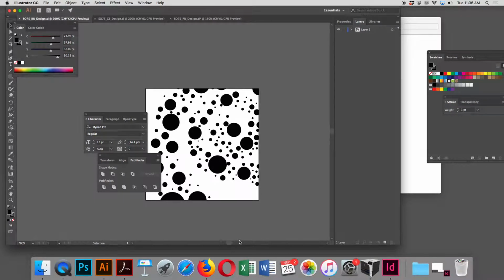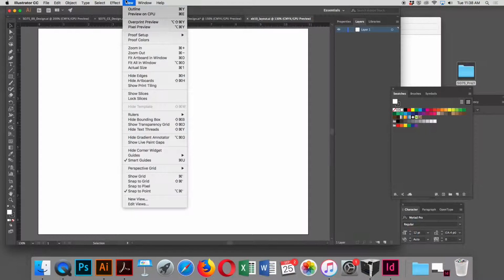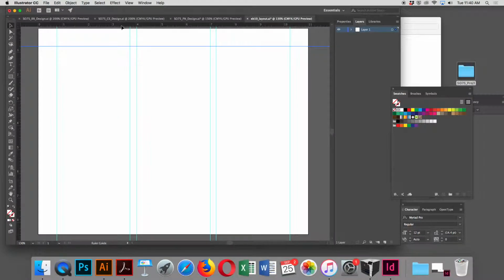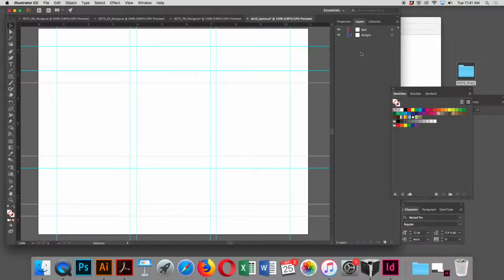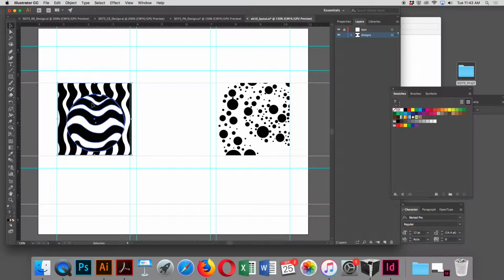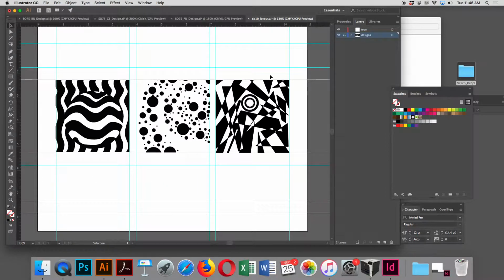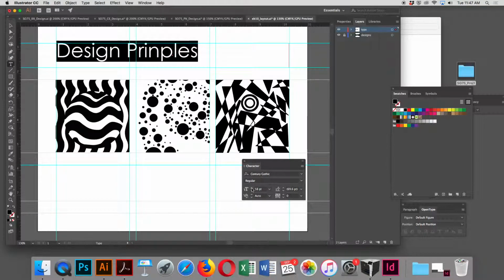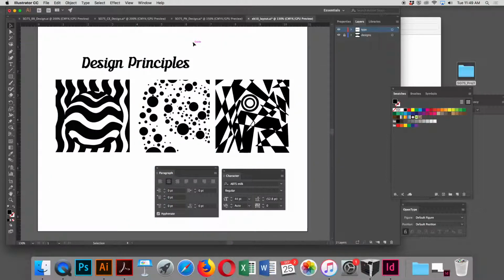P1_7layoutBASICS_1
Basics of getting the type in the layout